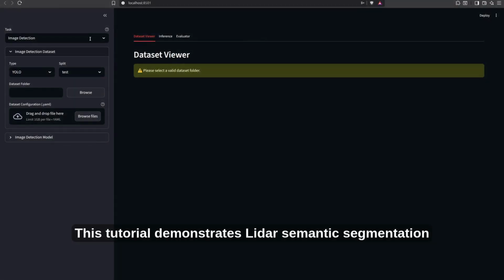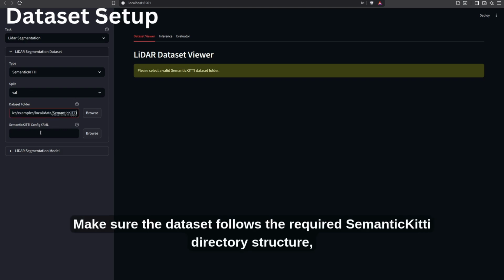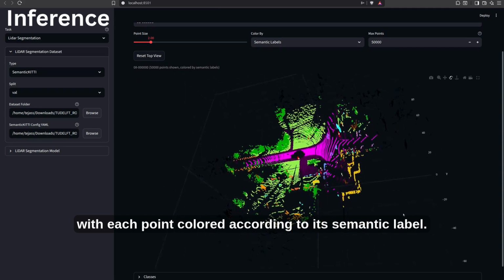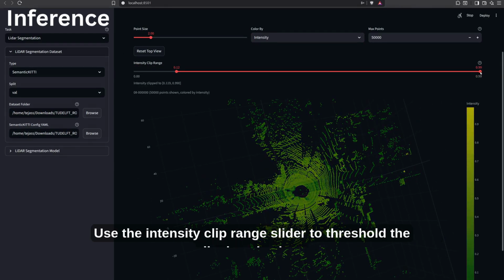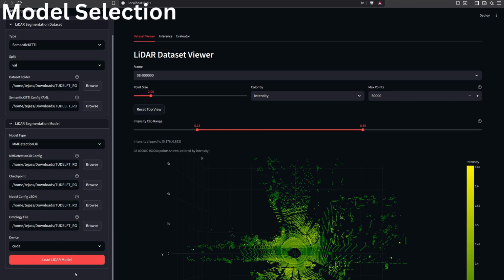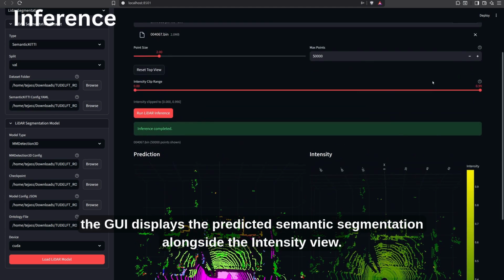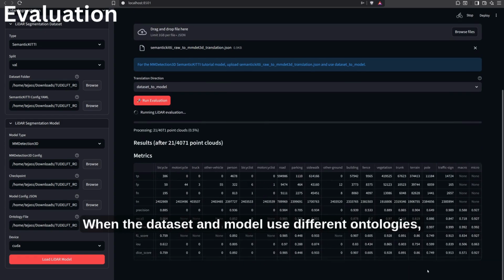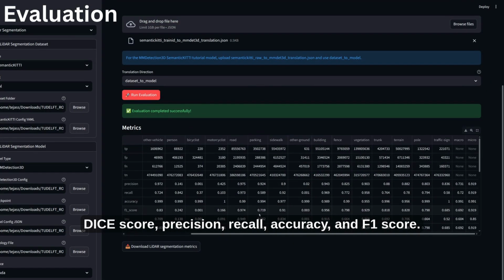[PerceptionMetrics] LiDAR Segmentation GUI Tutorial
PerceptionMetrics is a toolkit designed to unify and streamline the evaluation of object detection and segmentation models across different sensor modalities, frameworks, and datasets. It offers multiple interfaces including a GUI for interactive analysis, a CLI for batch evaluation, and a Python library for seamless integration into your codebase. The toolkit provides consistent abstractions for models, datasets, and metrics, enabling fair, reproducible comparisons across heterogeneous perception systems.